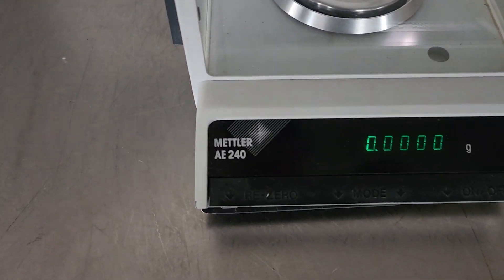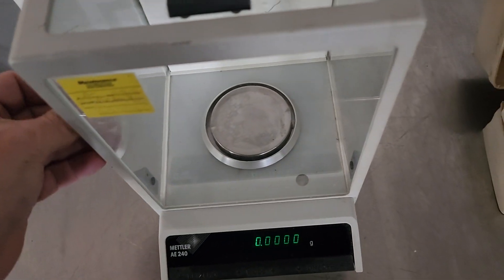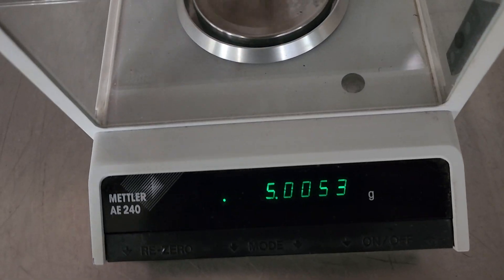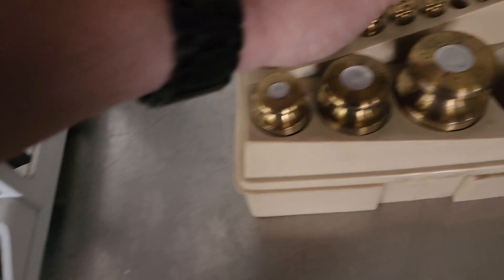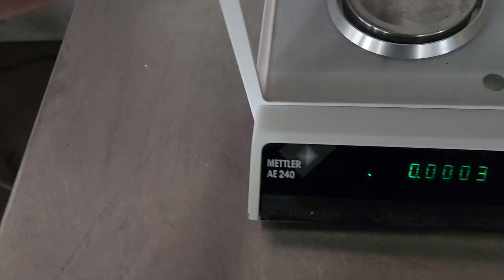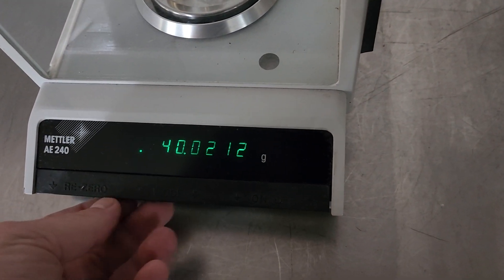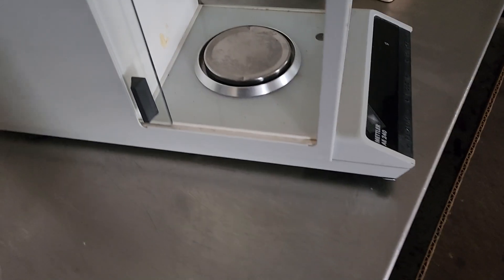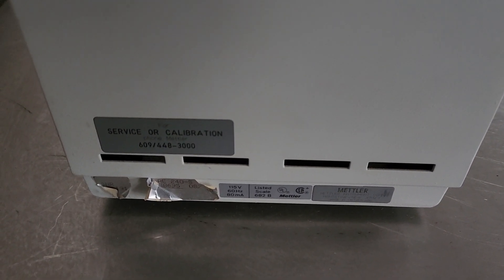Mettler Toledo AE 240-S Digital Dual Range Analytical Balance 41g/200g